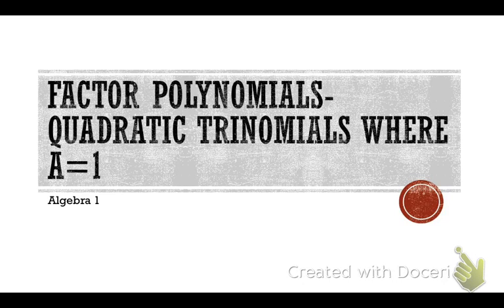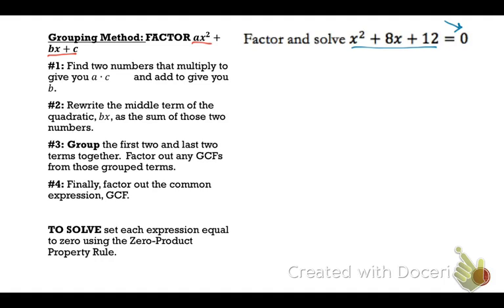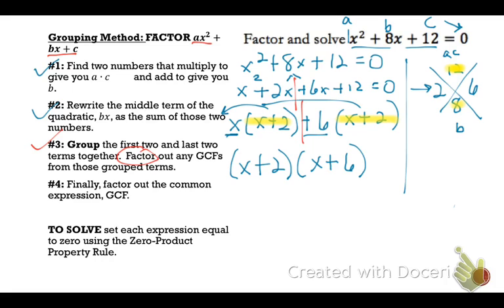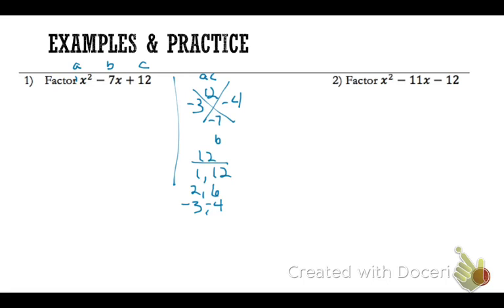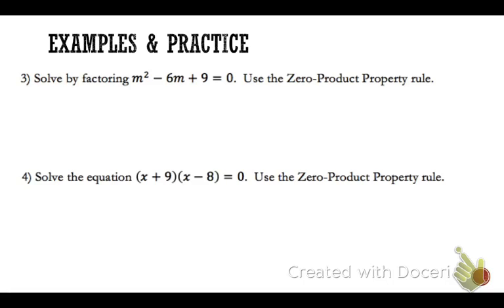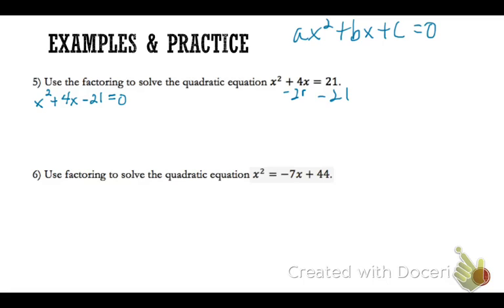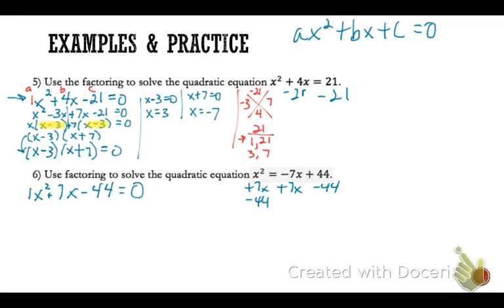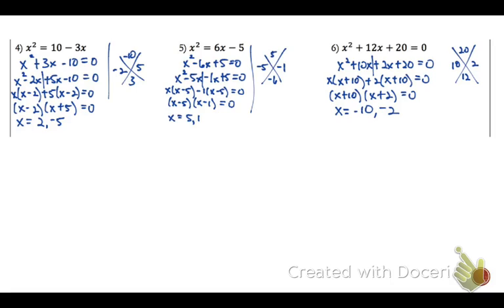ALG1 C38A Notes